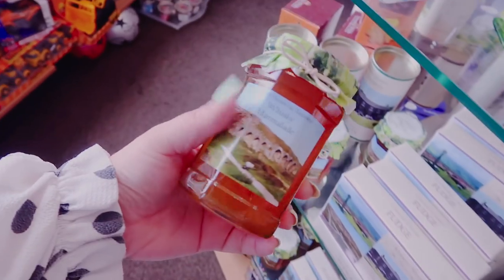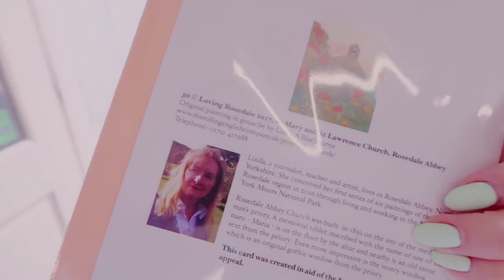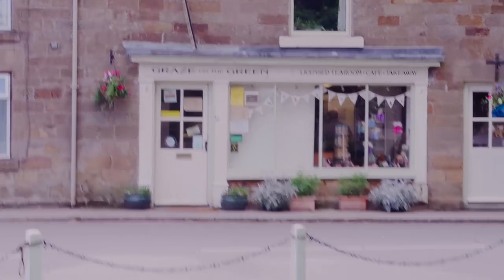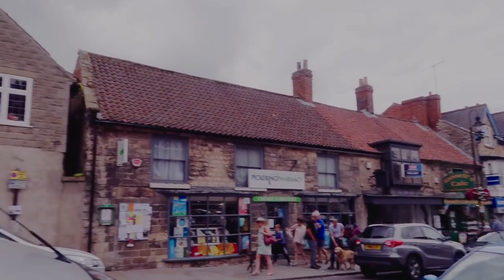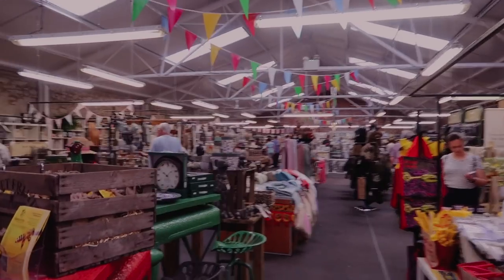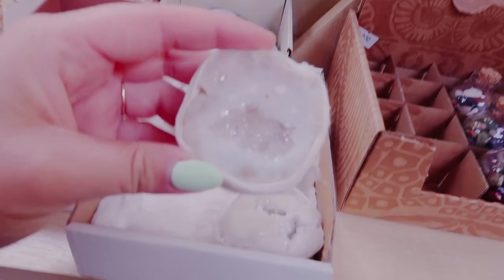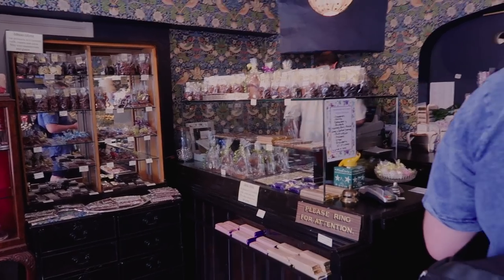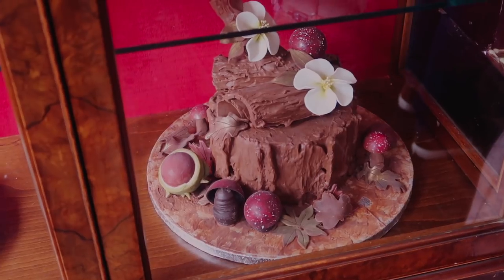STUDIO VLOG 035 | Bulk Making Stickers & Camping for the first time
Hello guys and welcome back to another Weekly Studio Vlog. This week I get to work on some new planner sticker designs for my etsy store, and I go on my first ever camping trip!

I hope you enjoyed this vlog!

Love,
Catherine
AKA: The Human Marshmellow

PRINTERS & SUPPLIES:

🌸Epson ECOTANK (Stickers & Backing Cards)
🌸Art Print Printer
🌸Sticker Cutter (Cricut)

FILMING SET UP:

🌸Editor: FCPX